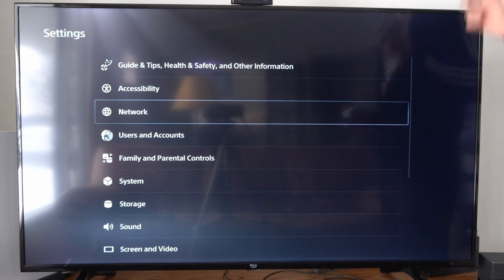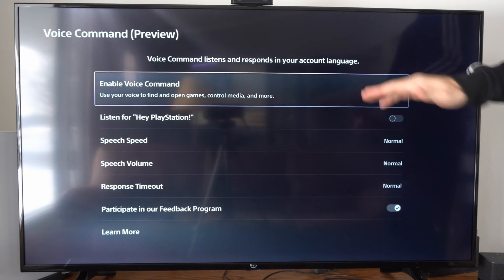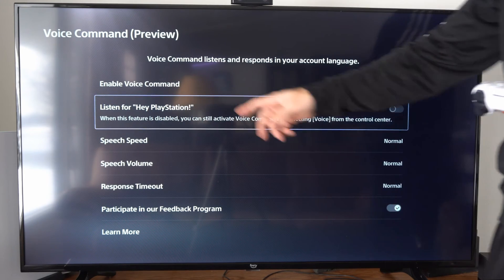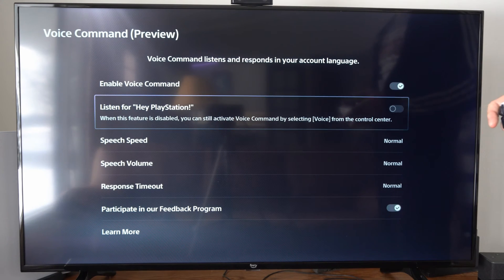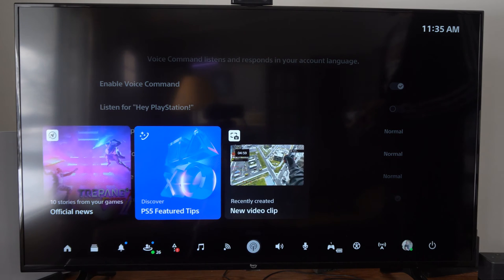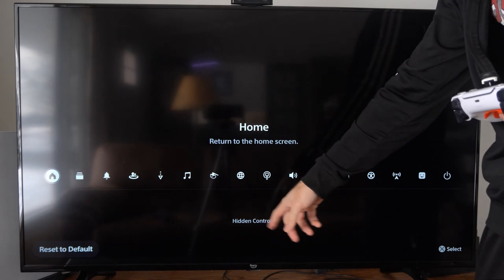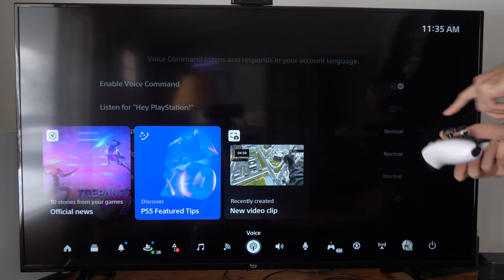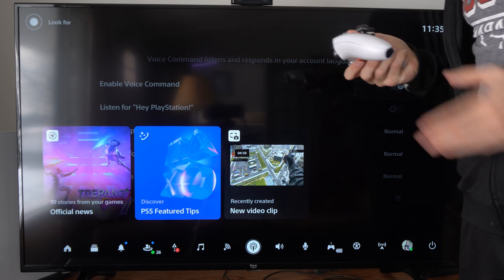How to Turn OFF Hey Playstation Voice Command on PS5 Console (Fast Tutorial)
To turn off the “Hey PlayStation” voice command on your PS5 console, you can follow the steps below:

From the home screen, select the Settings icon.
Scroll down and select System.
Select Voice Operation Settings.

Toggle the Voice Operation switch to the off position.
Confirm that you want to turn off voice operation by selecting OK.
You can also turn off the voice reading feature on your PS5 console by following the steps in this guide